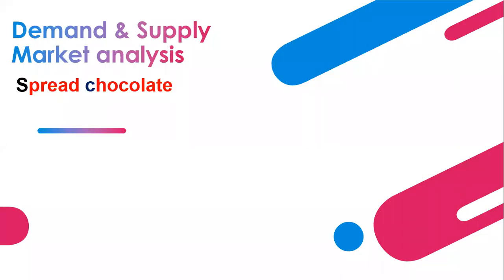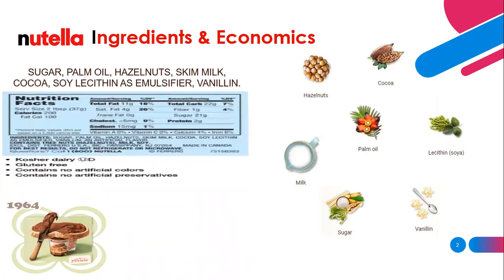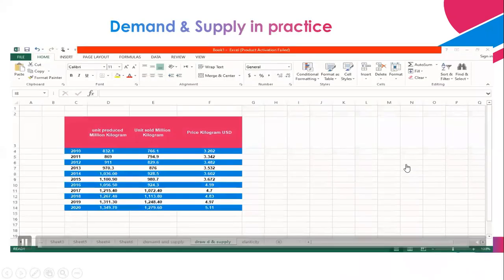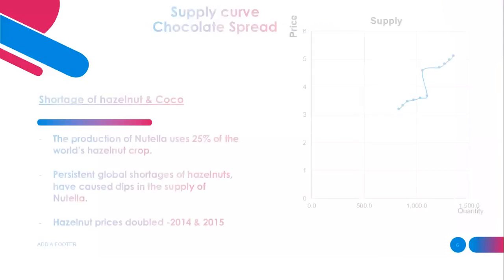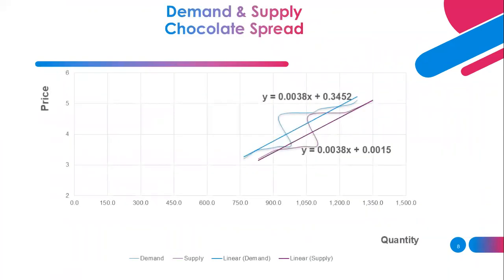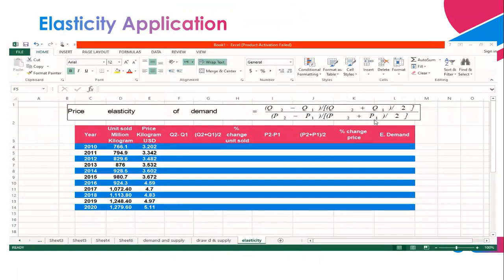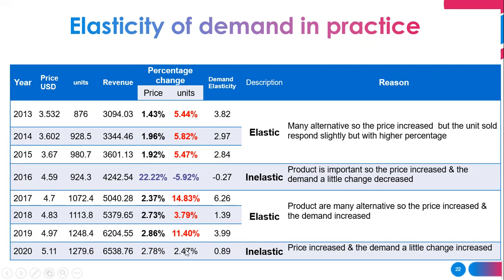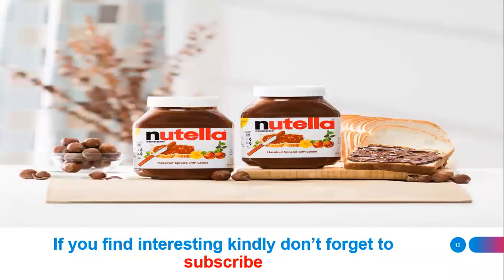Economics in practice - Market analysis (Nutella Spread Chocolate)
Demand and supply on Nutella Spread Chocolate